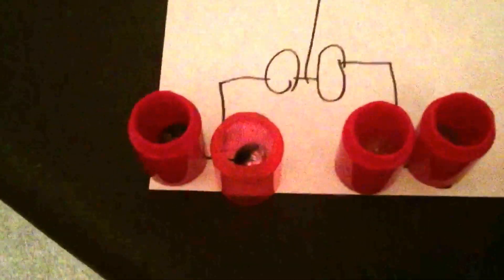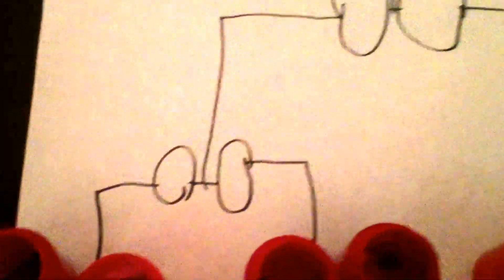Marble race 2.5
Here's another marble race!😀😀